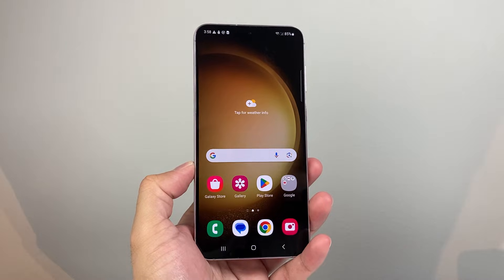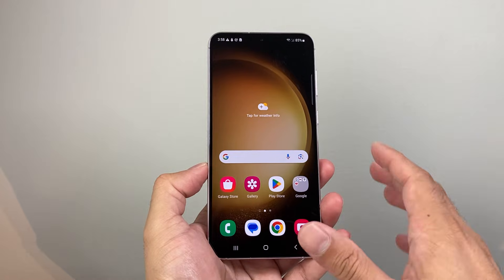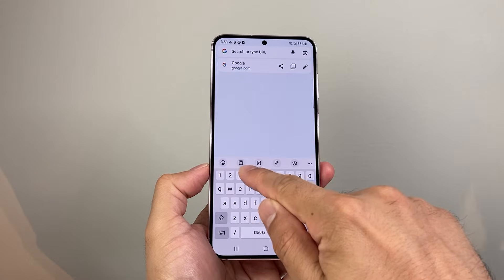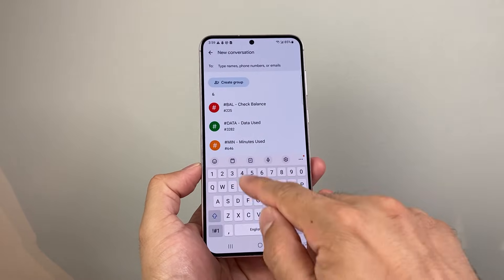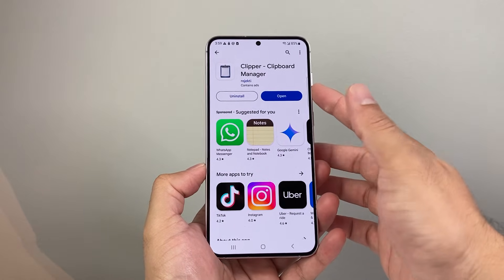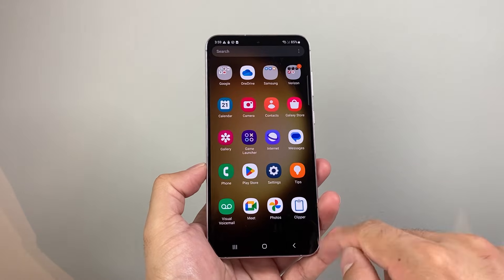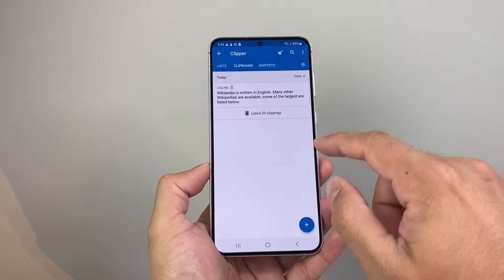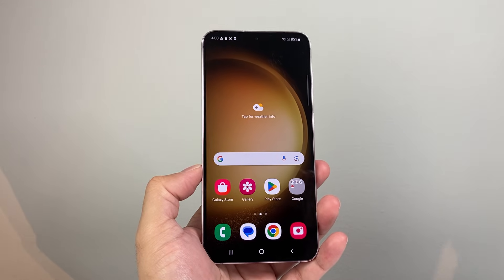How to Find Clipboard on Android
Where's the clipboard on your Android phone? In this Android tutorial I show you how to find and access the Clipboard feature on your any Android phone or Samsung phone so you can copy and paste history of your clipboard.